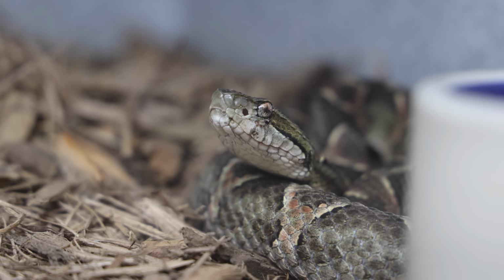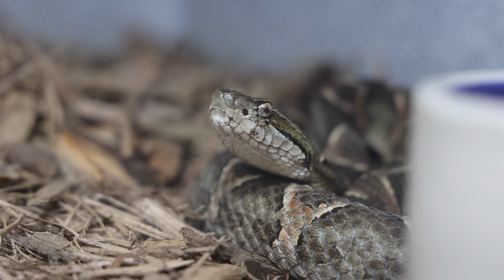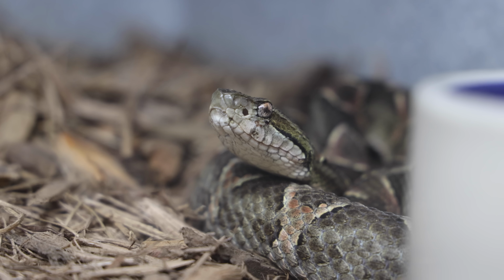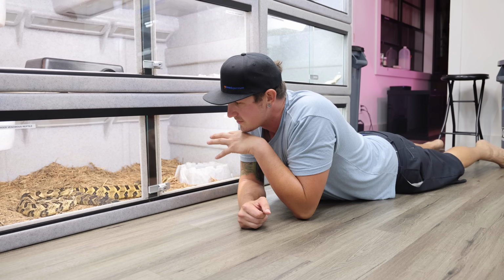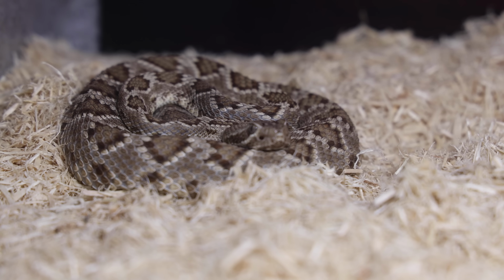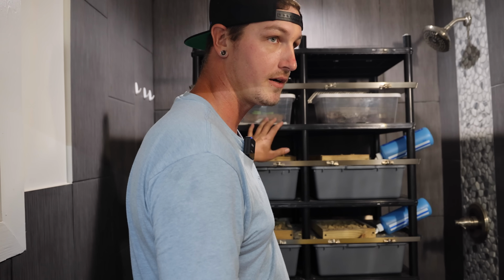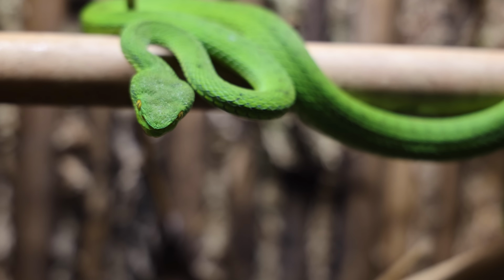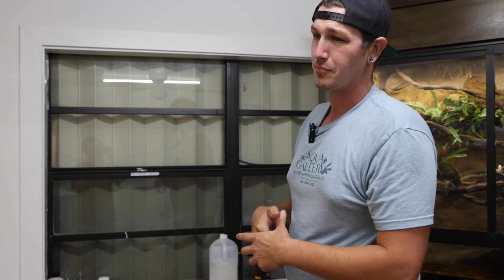ALL OF MY ANIMALS!!!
CHECK OUT THE BUILD CHANNEL - THE BAREFOOT BUILDER

Teespring Merch...

★ FOLLOW OUR NONPROFIT ZOO ON SOCIAL MEDIA ★

THE ENCLOSURES I USE!